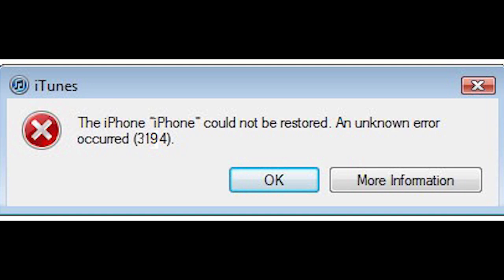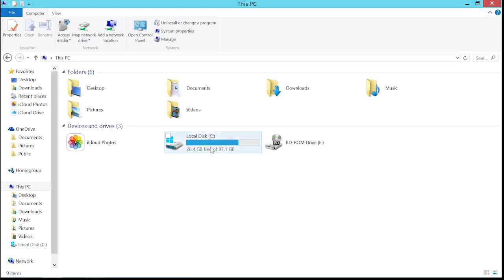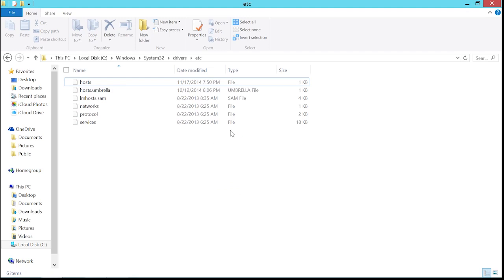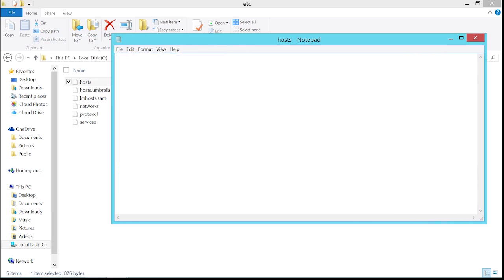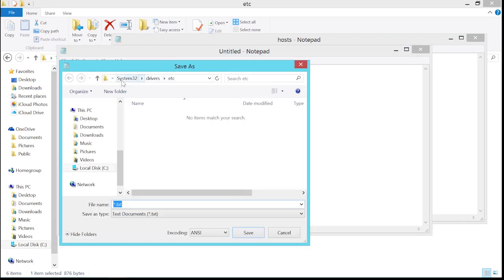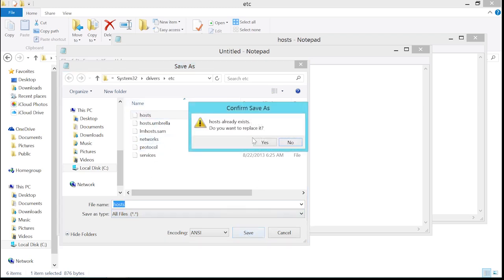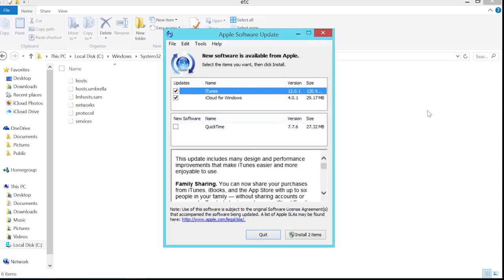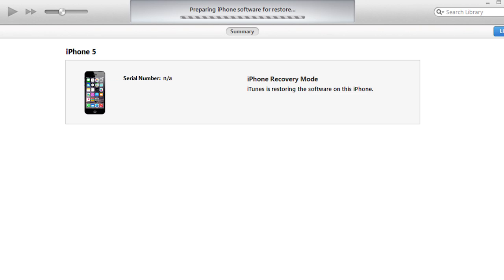Fix Error 3194 and 21 on iTunes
C:\\Windows\System32\drivers\etc\hosts

This is for Updating to the latest firmware only not restoring to your ipsw or downgrade.